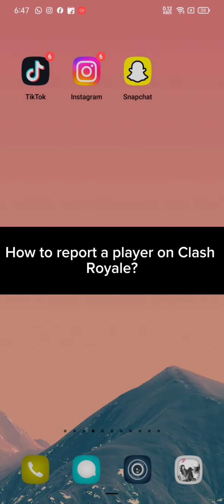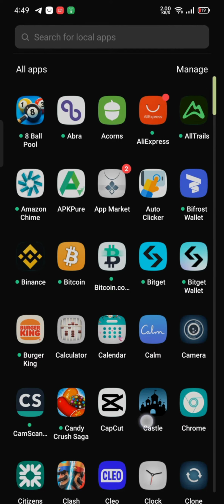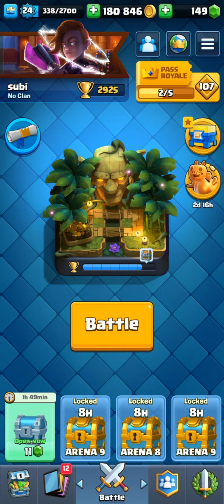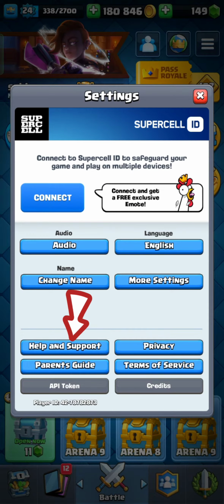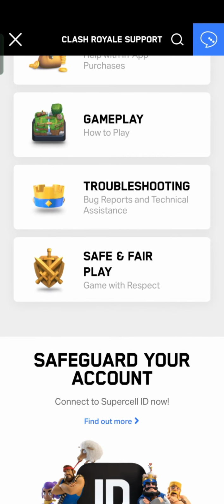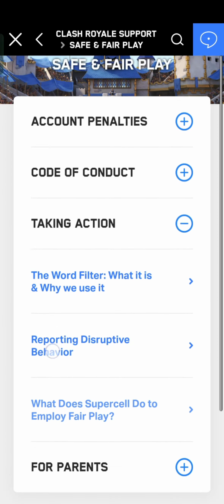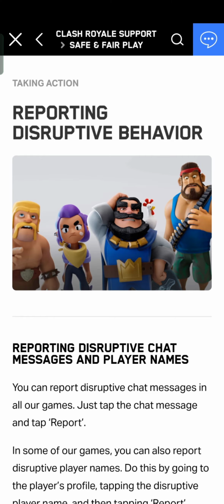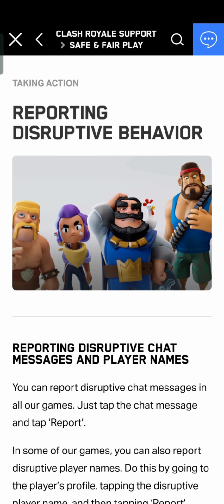How to Report a Player on Clash Royale? Flag a Player on Clash Royale (2024)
Ensure a level playing field and maintain the integrity of your Clash Royale experience by discovering how to report a player effectively! 🎮 In this detailed tutorial, we guide you through the simple steps to report any suspicious or inappropriate behavior in the game.